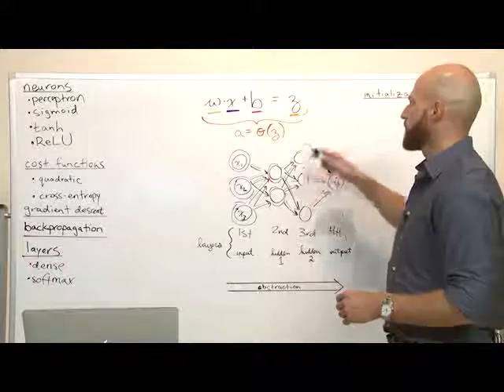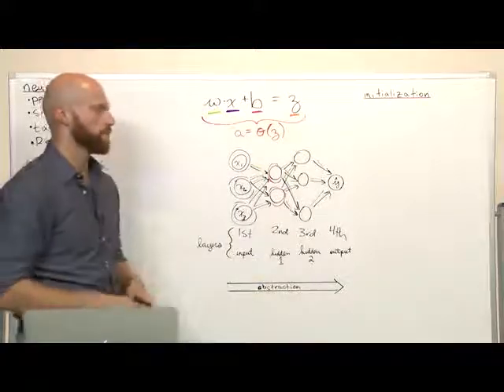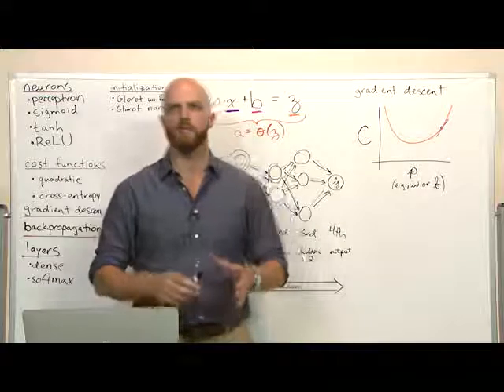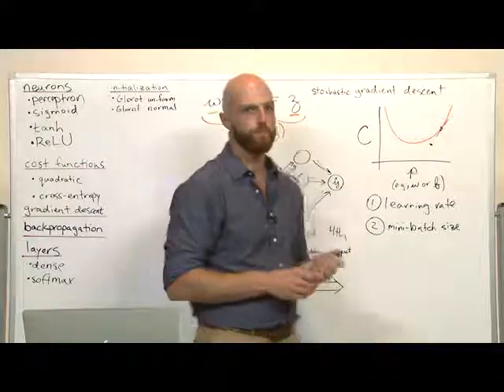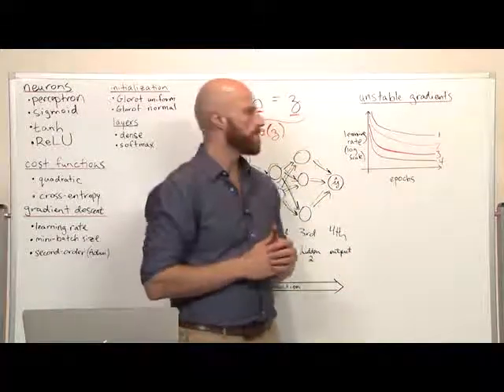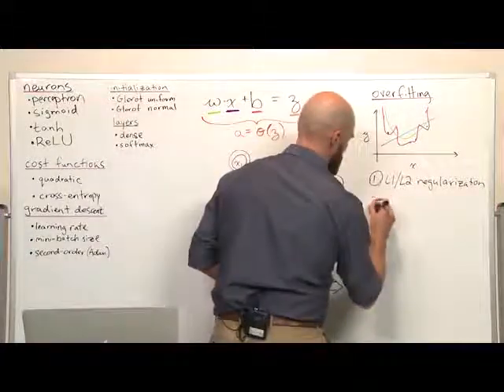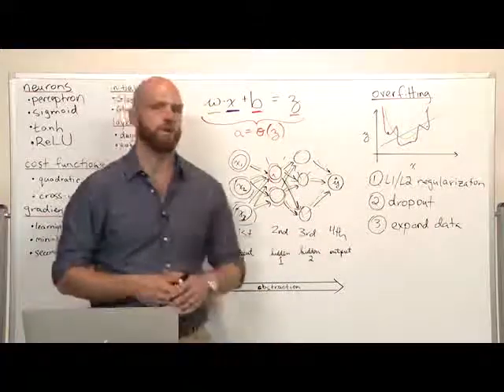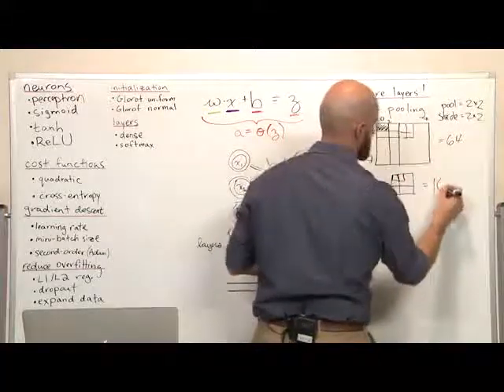13 - 3.1 Essential Theory II—Mini-Batches, Unstable Gradients, and Avoiding Overfitting.mp4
13 - 3.1 Essential Theory II—Mini-Batches, Unstable Gradients, and Avoiding Overfitting.mp4